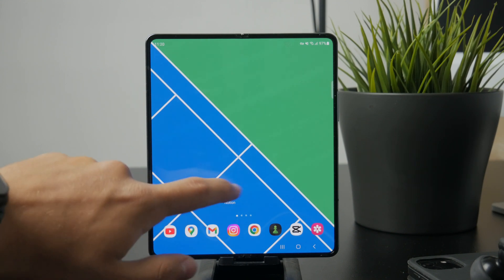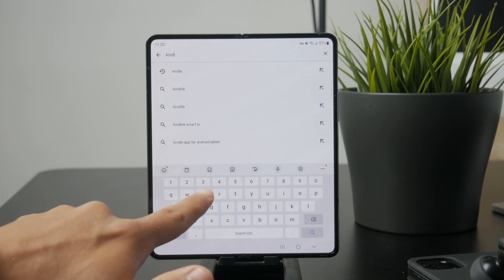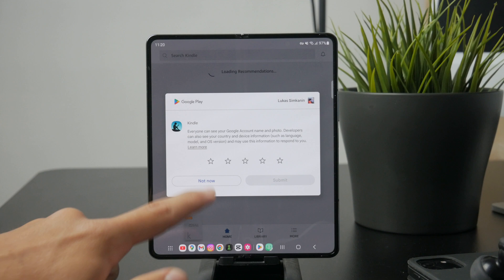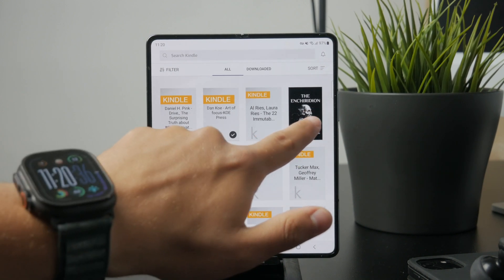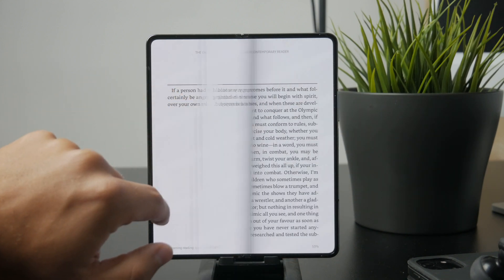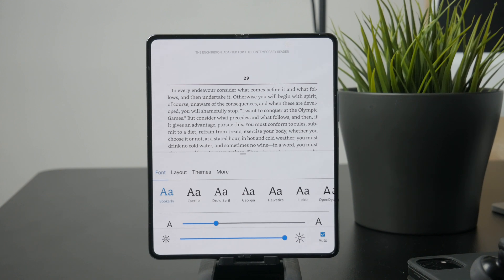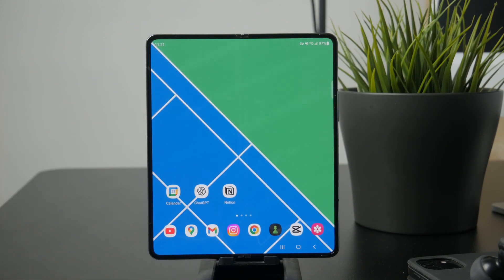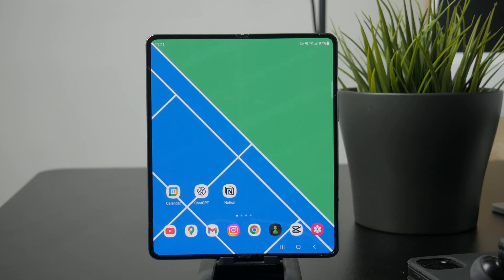How to Read Kindle Books on Android (tutorial)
Learn how to easily read Kindle books on your Android phone or tablet using the free Kindle app. This video walks you through downloading the app, signing in, and accessing your Kindle library.